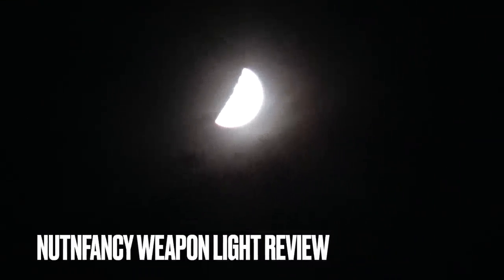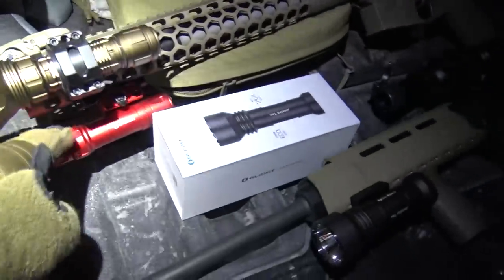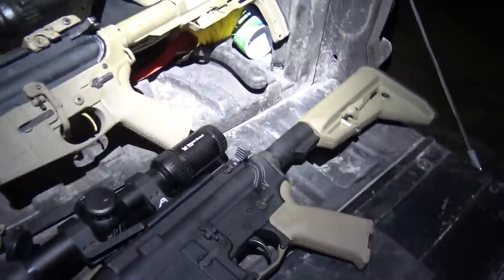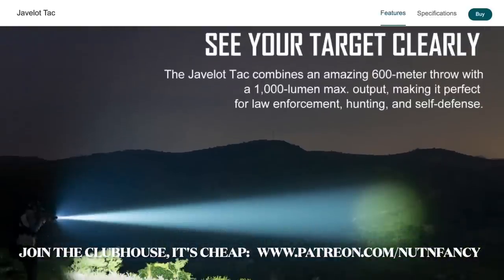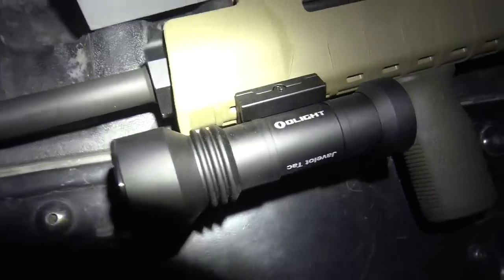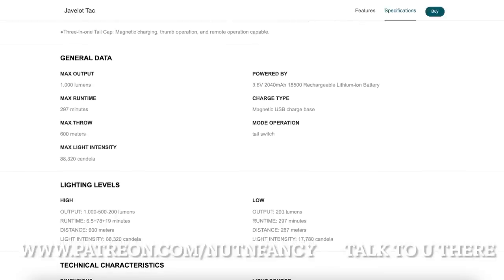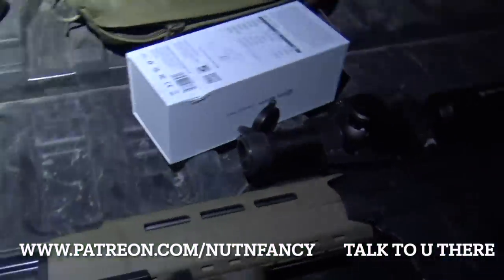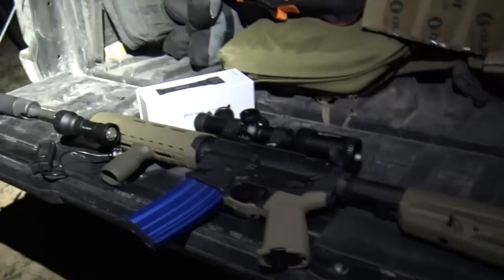Fact & Fiction: Olight Javelot Tac weapon light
Another fun infield lighting product review...spooky Halloween night filming. The Olight Warrior X Turbo (below) will make an appearance also. Features, build, mounting, beam pattern, UI, and more are shown here on the JAVELOT TAC light.

Olight Odin weapon light, rec'd by me only for short/intermed ranges.
Olight Baton S2R II, one of the best (lime green avail!)
Optics Planet (Pro 2A) Vortex Strike Eagle scopes, these sell quickly
Vortex Strike Eagle scopes at Amazon